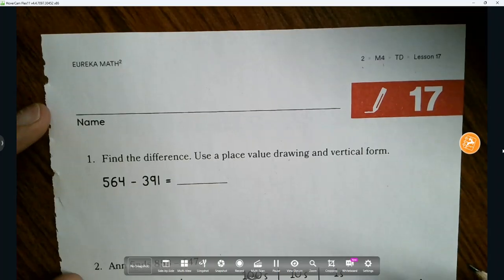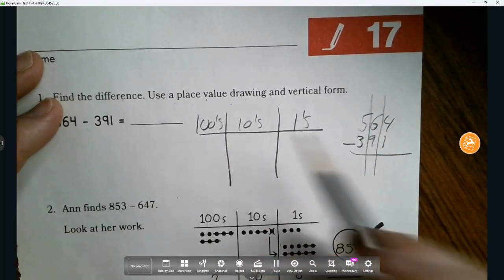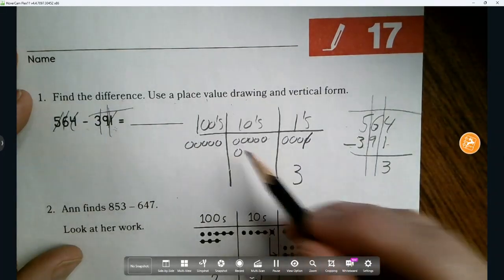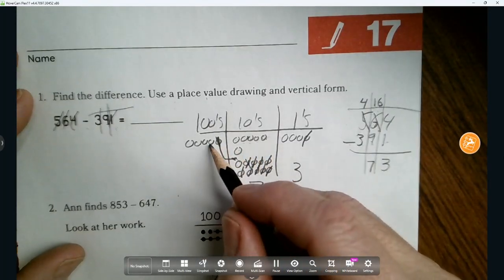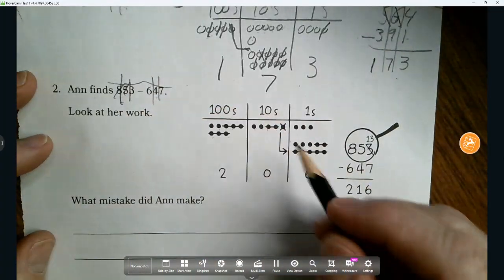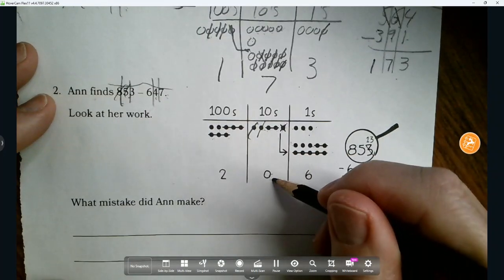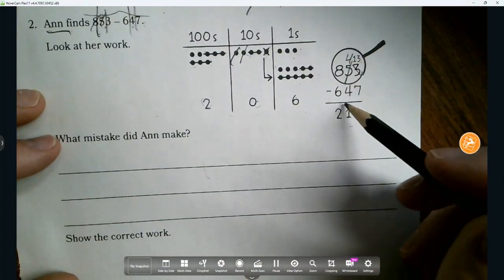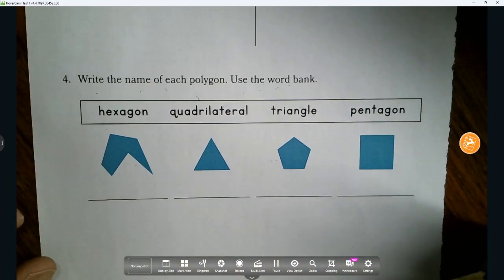Module 4 Lesson 17 Eureka Math Homework Help (2nd Grade)